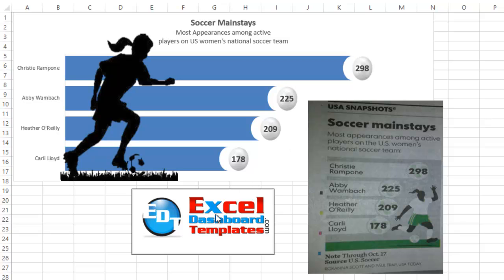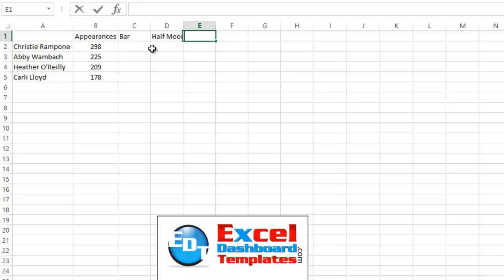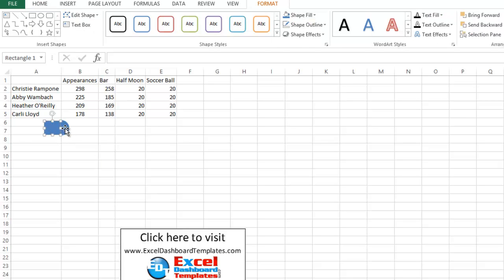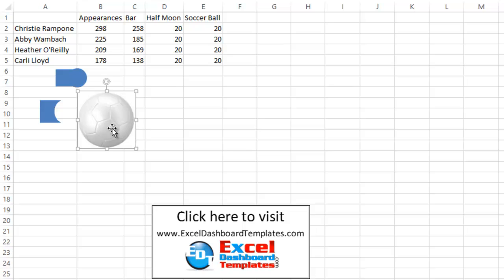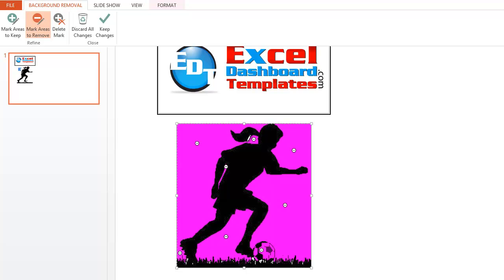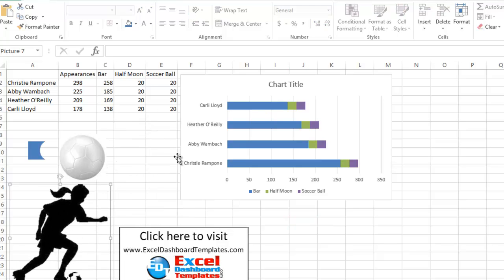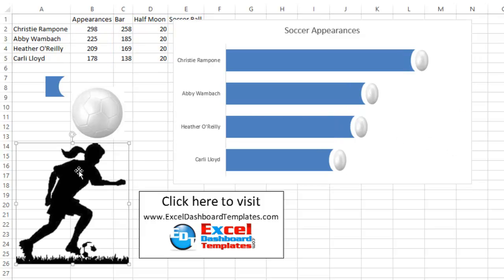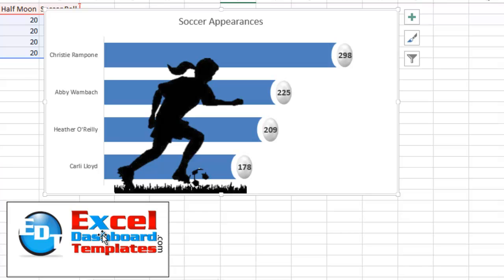How-to Make a USA Today InfoGraphic Bar Chart In Excel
Learn how to make an infographic chart in Excel just like you have seen in the USA Today.  This Women's US Soccer Team Appearances bar chart uses interesting techniques with shapes combined with graphics and an Excel Bar Chart.